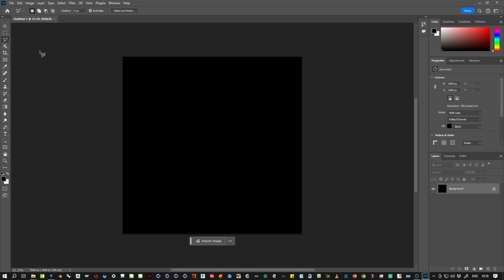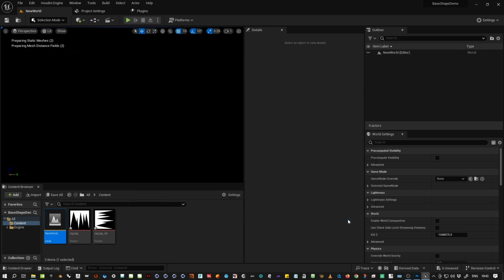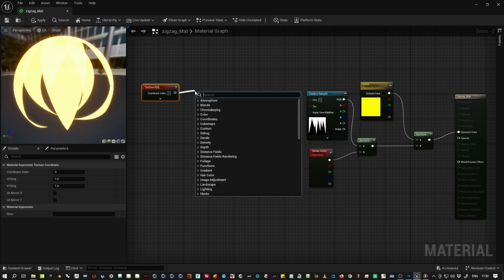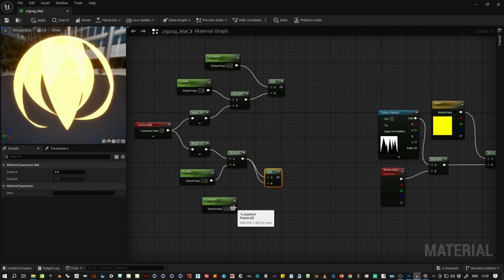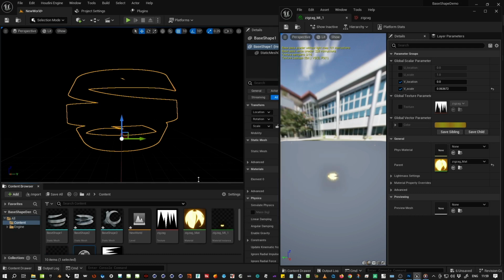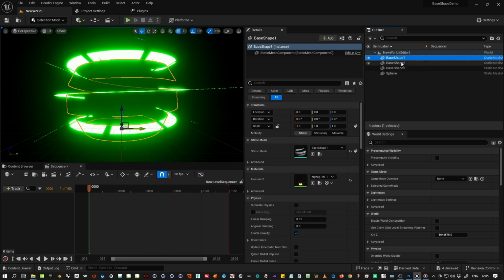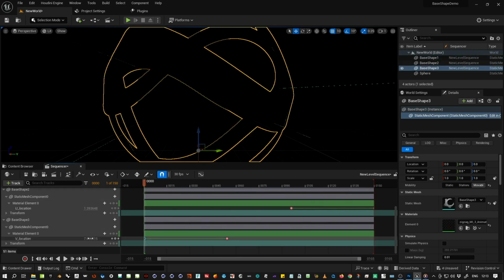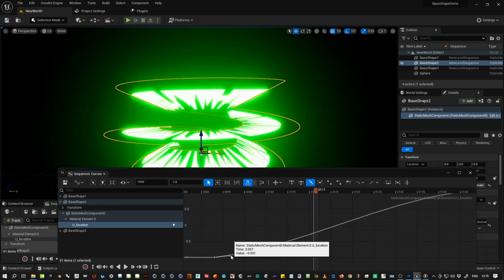Base Shapes for Game Effects II - Unreal Material Animation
In this second part of the tutorial I will demonstrate how to set up and animate the material effect in Unreal Engine. This is an updated version of the workflow demonstrated by Andras Glad Part I - Houdini Procedural Modeling